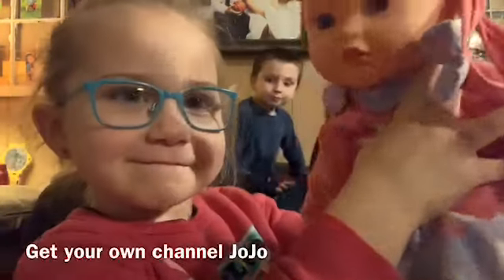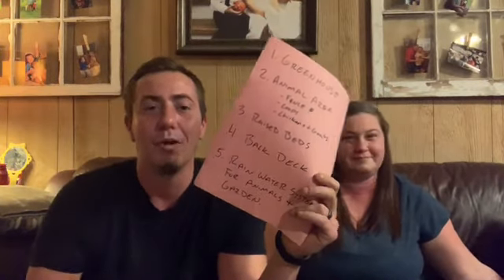Our Top 5 Goals For 2019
For the SCRUM book in our video click the amazon link above!

We are a family of 4 living semi off grid in Kentucky. We garden, preserve food, hunt, raise animals, and spend all our time together as a family. Though this has been a lifelong goal for us, we have picked up a lot of inspiration along the way from many other channels and books. Blessings to you from our family!